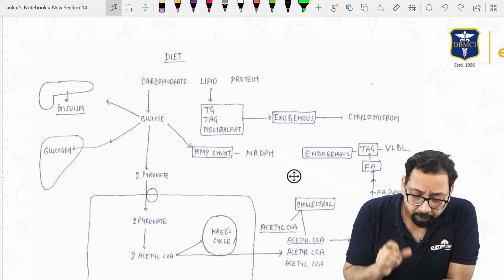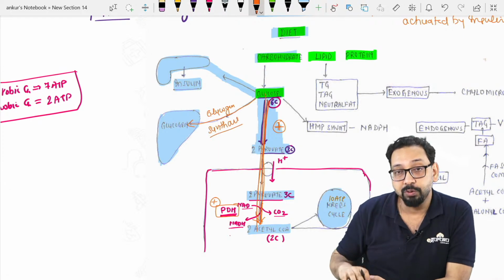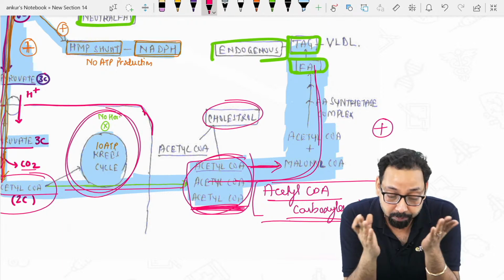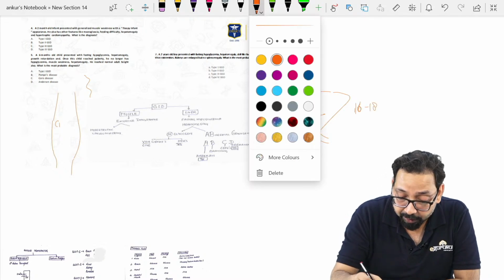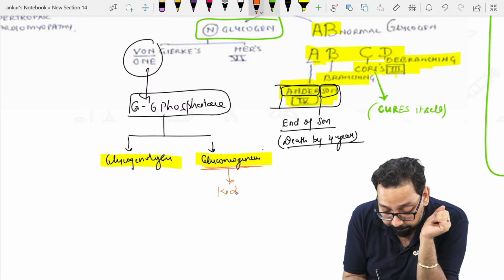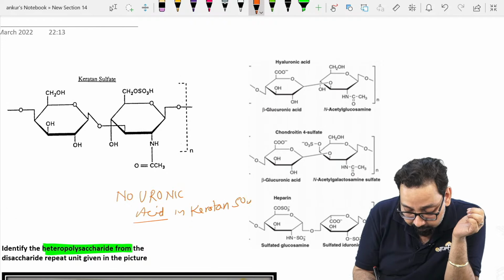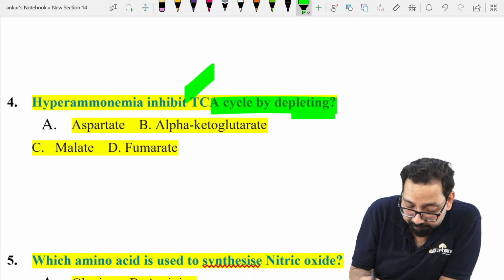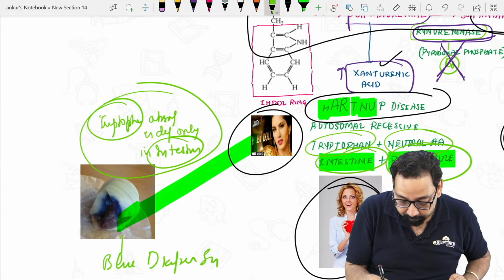Exclusively for FMGE Aspirants | Chanting session | Dr. Ankur Jain | Biochemistry Part-1